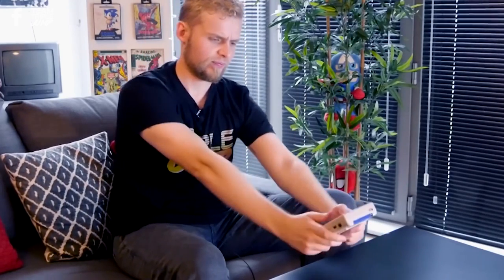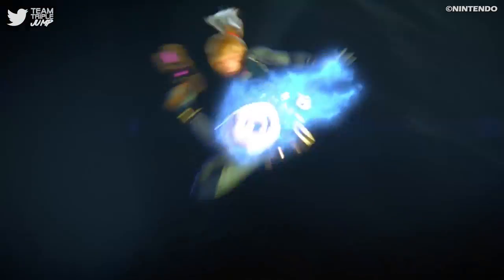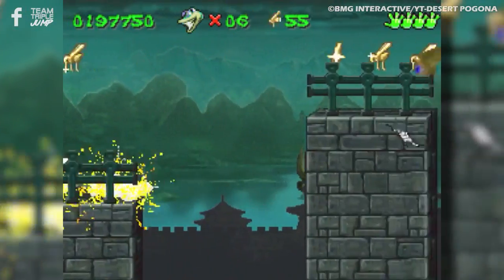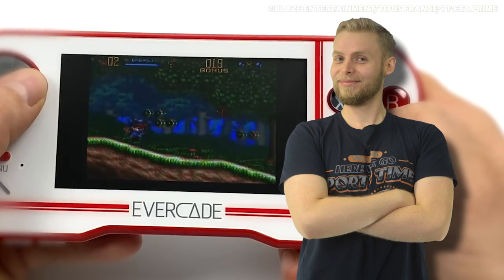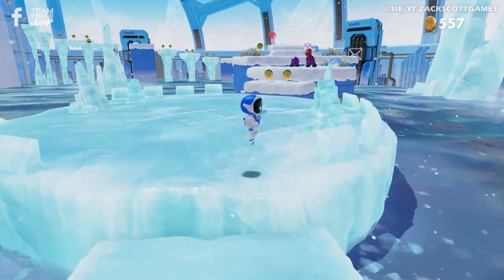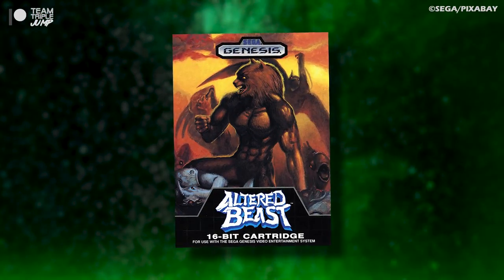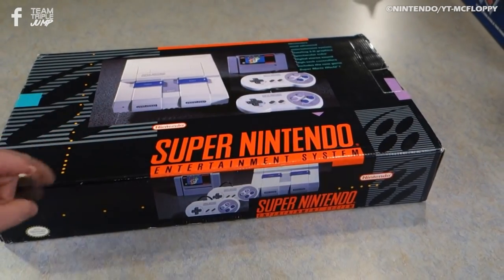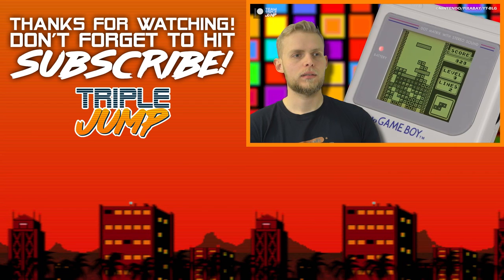10 Best Pack-In Games of All Time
Pack-in video games were a staple of consoles and handhelds in the 80s and 90s, helping create some of the best-selling games ever, and introducing millions of fans to some legendary titles. They also did a great job of showing off the features and gimmicks of the hardware, usually by design. Pack-in games were “packed in” with a console, meaning that new owners had something to play right from the get go, giving players a chance to fall immediately in love with their big, new, expensive purchase. Here are the 10 Best Pack-In Games of All Time.

VO: Ben Potter (@Confused_Dude)
Script: Jacob Simmons (@Jacob_Writes)
Video Editor: Lean Bacalzo (@LeanBacalzo)